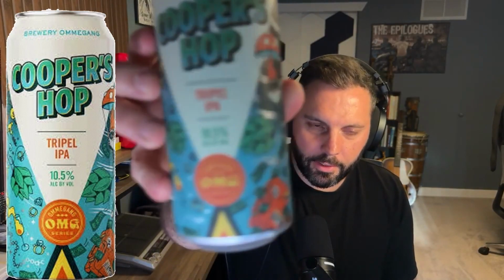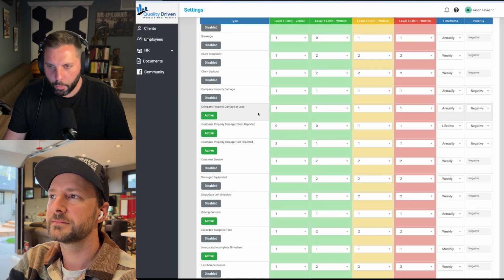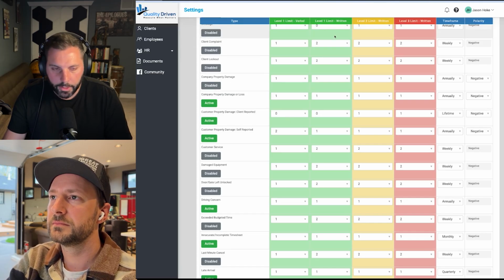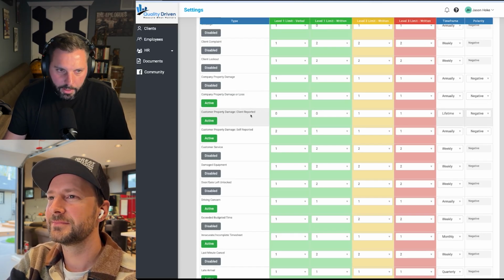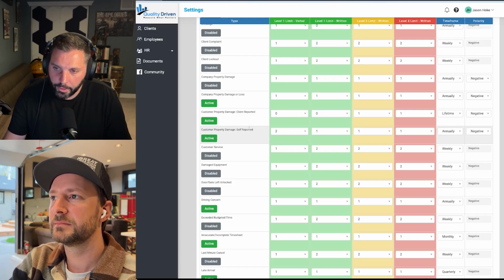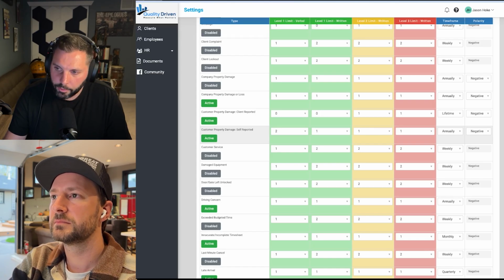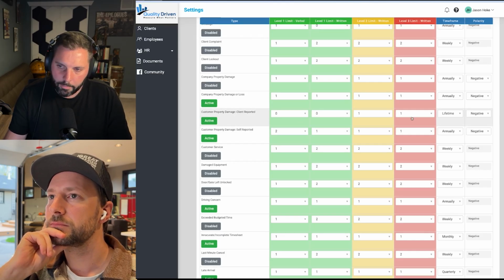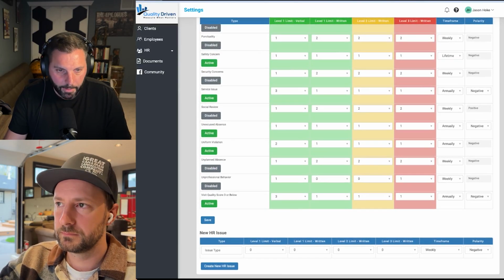Train to Retain: Creating a System for Employee Growth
Most of us have been guilty of it—handing a new hire a shovel and saying, “Follow this guy.” That might get the job done (barely), but it won’t build a high-performing team. In this episode of The Beer Garden, we dive deep into how to build a real-deal training program that actually develops your people—and your business.

We’re breaking down how to create a scalable, repeatable system that trains new hires, grows future leaders, and builds a strong culture of excellence. From onboarding to ongoing skill development to performance-based certifications, we lay out the full blueprint. Whether you're building a training program from scratch or upgrading your current system, this one's packed with practical strategies.

What We Cover:
0:00 - Intro
10:30 - Define Purpose & Goals
16:50 - Creating a Role Breakdown
25:00 - Onboarding & Initial Training
30:30 - Ongoing Training
40:00 - Skill Progression & Certification
48:00 - Using a Mix of Training Methods
1:00:00 - Making Training Continuous
1:18:00 - Speed Round

🎧 Whether you're a growing landscape business or a snow removal crew looking to level up, this episode will give you the tools to go from chaotic onboarding to a well-oiled training machine.

•The Art of Learning by Joshua Waitzkin
•Flow: The Psychology of Optimal Experience by Mihaly Csikszentmihalyi

🍺 The Beverages:
Banded Peak Brewing - Mount Crushmore
Ommegang Brewing - Cooper's Hop